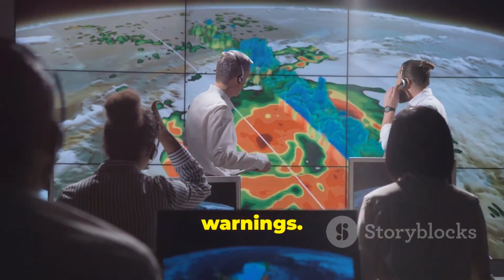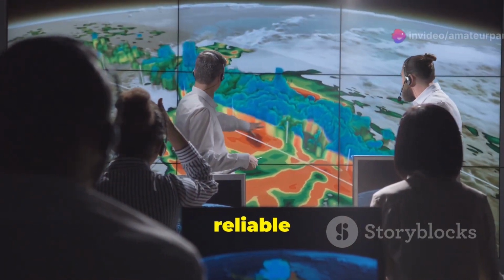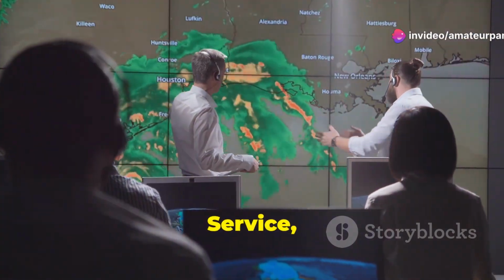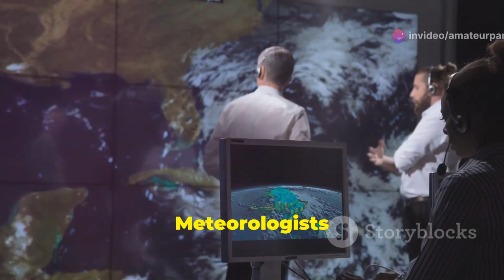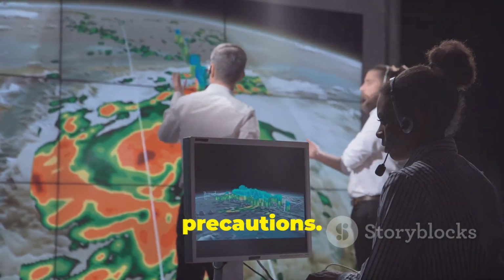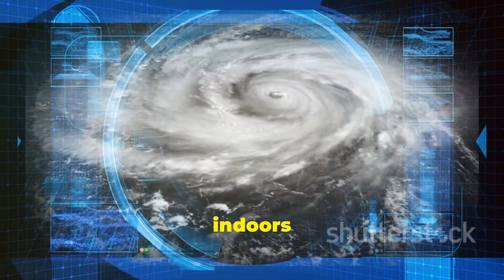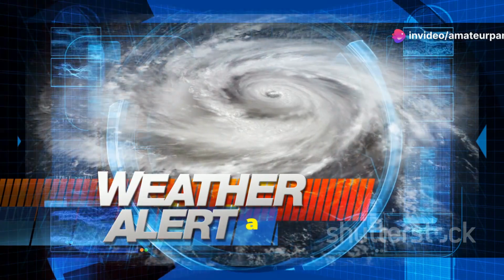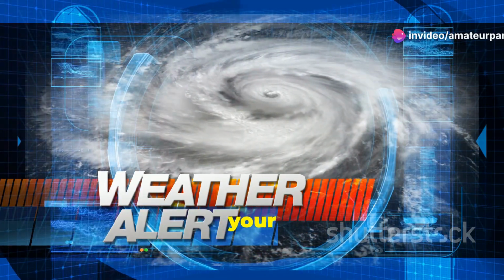How Cyclones Form_The Science Explained | Documentary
Dive into the fascinating world of cyclones in our latest video! Discover the definition of these powerful storms and their swirling mass of clouds and wind. Learn how cyclones form over warm ocean waters, requiring temperatures of at least 26.5°C (80°F). Understand the critical role of the Coriolis effect in dictating the spiral direction in different hemispheres. Explore the structure of a cyclone, from the calm eye to the violent eyewall. We'll also discuss the devastating impacts of cyclones, like Hurricane Katrina and Cyclone Nargis, and emphasize the importance of preparedness.